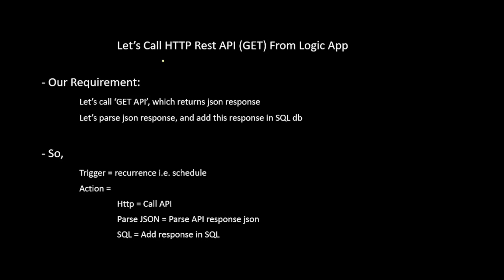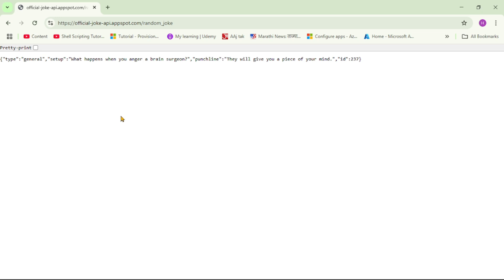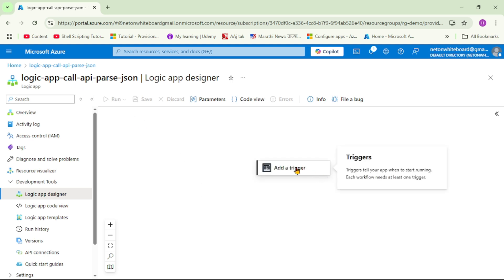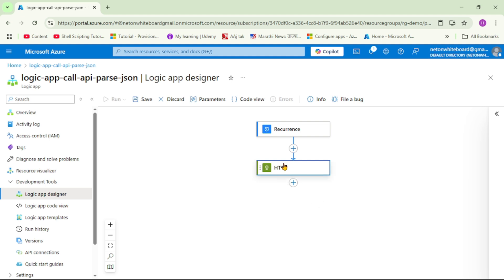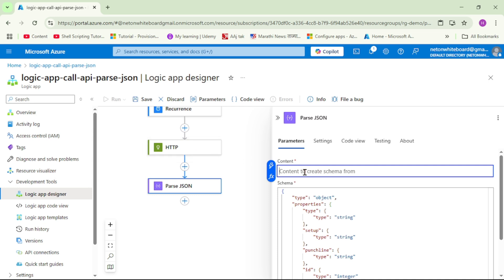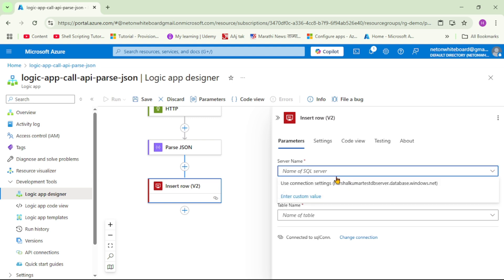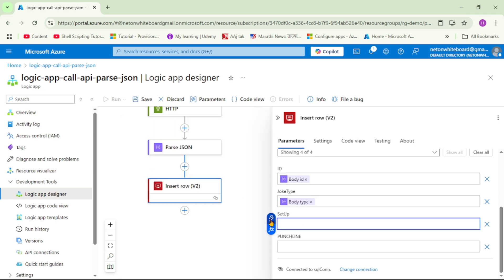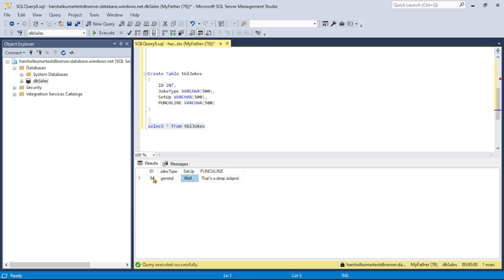7: Call API And Parse JSON Response In Azure Logic App | Azure Logic App Tutorial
Call HTTP REST API From Azure Logic App#
Azure Logic App Parse JSON#

Let us call HTTP REST API from Azure Logic App

This API returns json response

Then, let us parse this json response, and add this response in sql table

Ignore below keywords:
azure logic apps tutorial for beginners,
azure logic apps complete tutorial,
azure logic apps full course,
logic app azure tutorial,